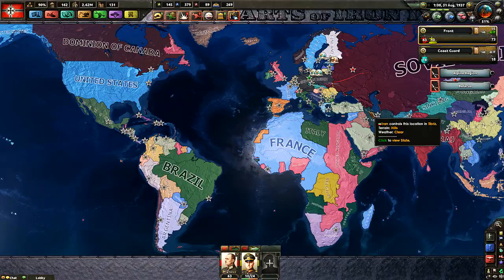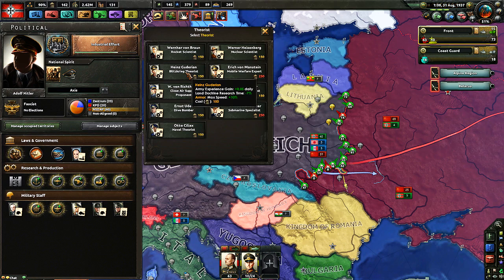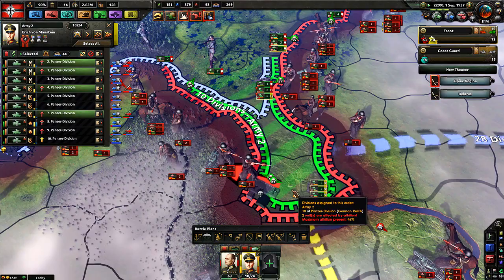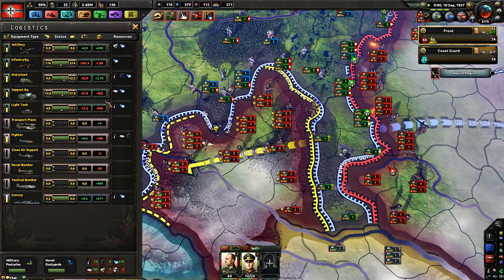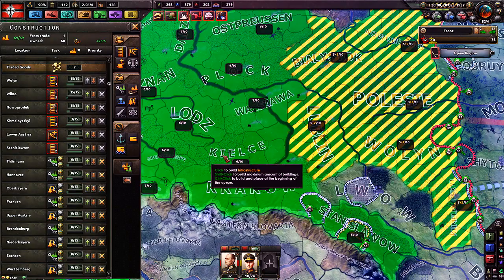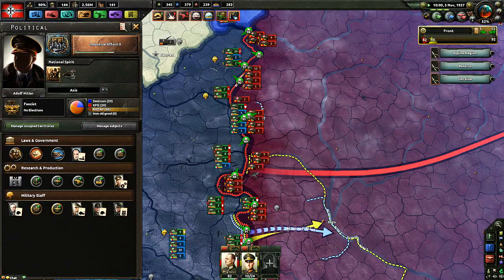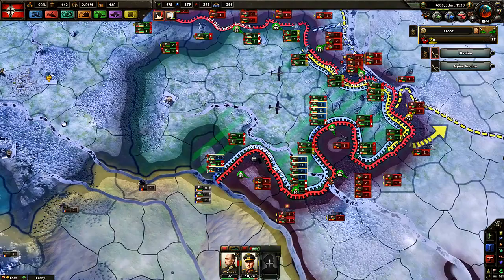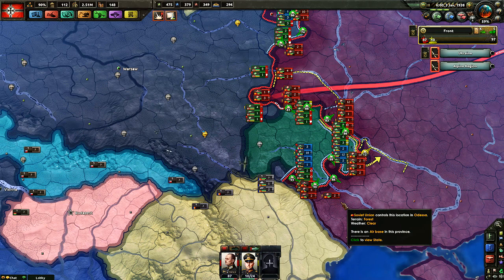Pockets For The Win, War Supply & Logistics ~ HoI IV ~ How To Play ep16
Welcome back to Hearts of Iron IV with the DEATH OR DISHONOR DLC! How To Play | Beginner's Guide | Tutorial
This season is a "Noob to Expert" tutorial on the ins and outs of the game with my patron Scott, enjoy and have fun!

Comment, tweet, share and favorite!

Legal Note
Being in Germany I am prohibited by law to show the face of certain persons, the national flag or symbols.